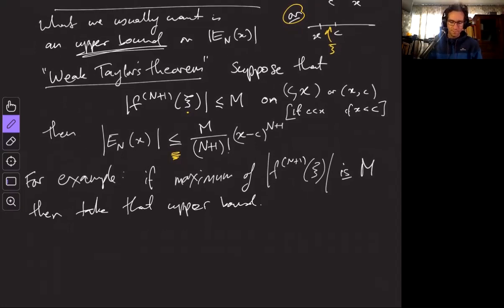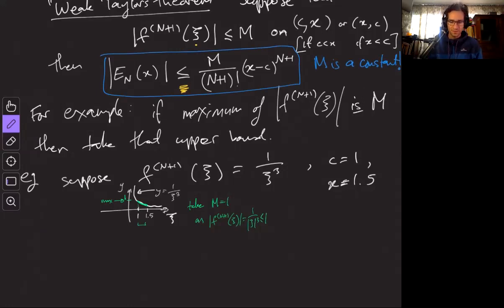Weak Taylor's remainder theorem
This is a short video explaining a version of Taylor's remainder theorem that only needs an upper bound on the (N+1)^st derivative, and then gives an upper bound on the error. This is different to the usual statement that specifies the error exactly, in terms of an unknown point in the given interval.